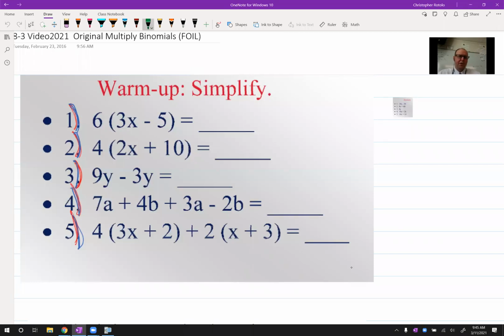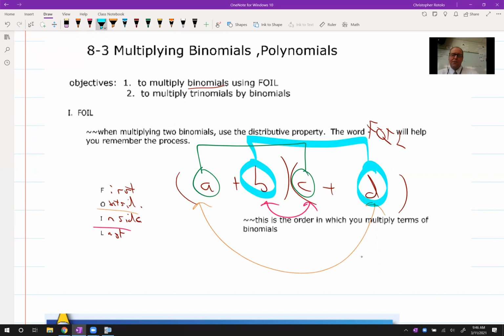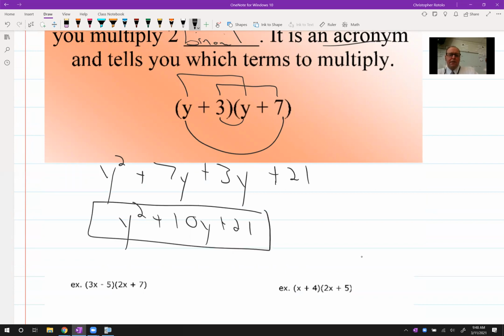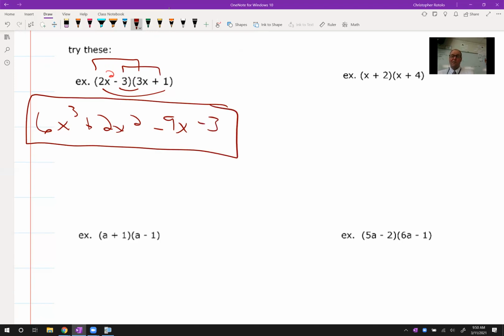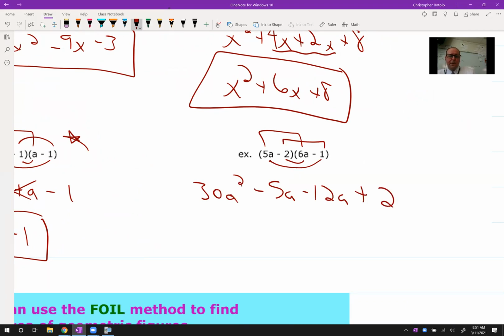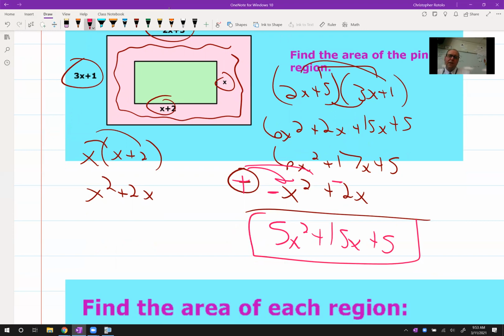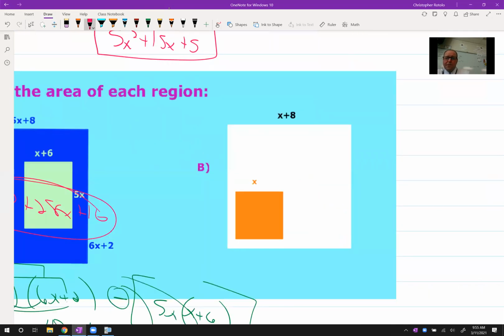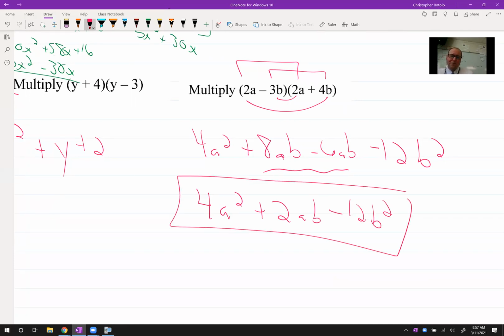A1 8 3 Foil to multiply binomials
Algebra lesson to multiply two binomials using the foil method.  The foil method is very popular but truely a take on the distributive property.